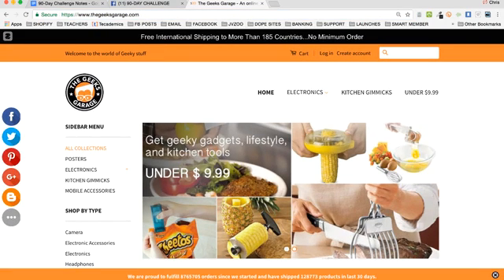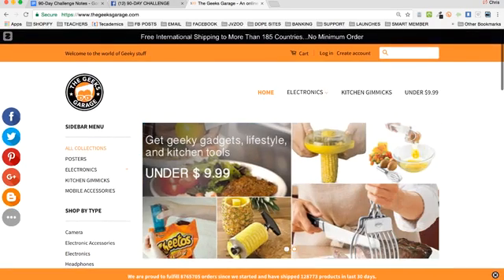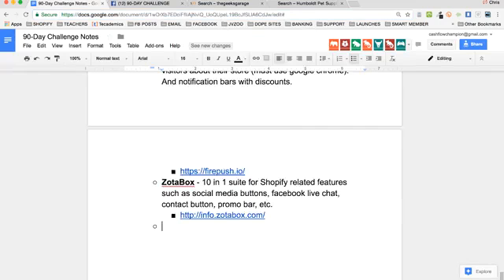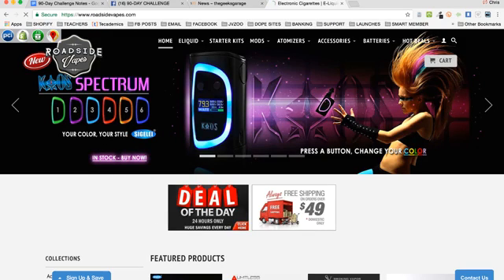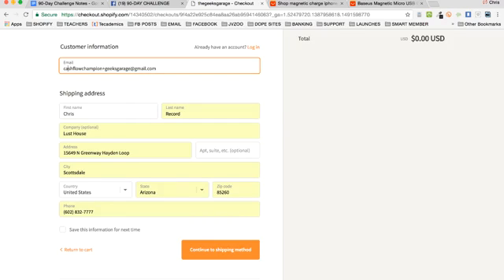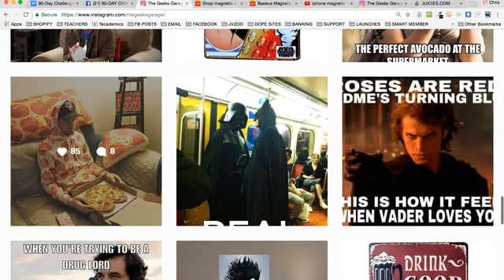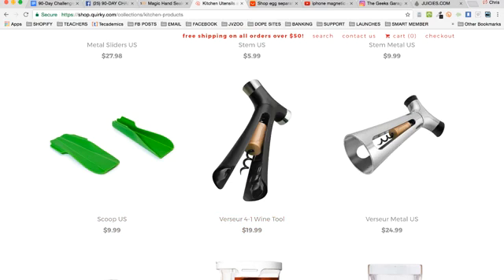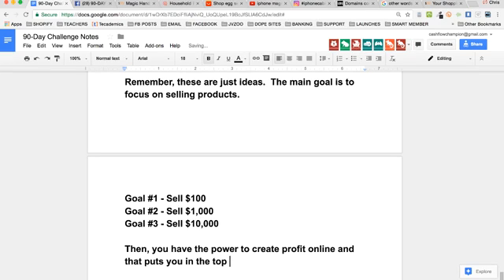Day 7 Make Money With Shopify 90 Days Training Step By Step Chris Record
Go here to start earning your first $1, $100, $1k, $10k online (it's for Real)

I would love to connect with all of you who love online marketing and building your online business.